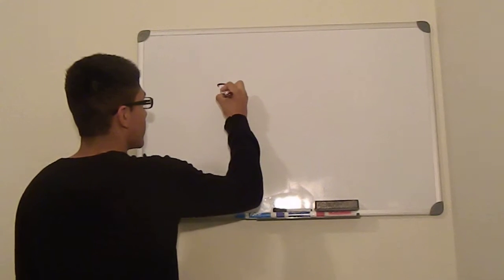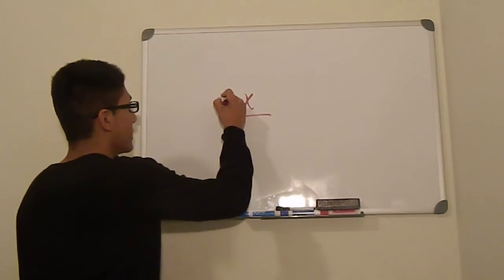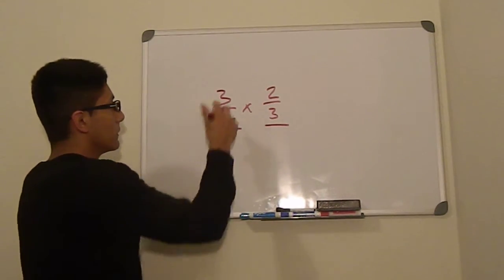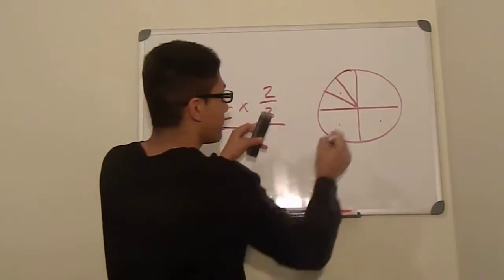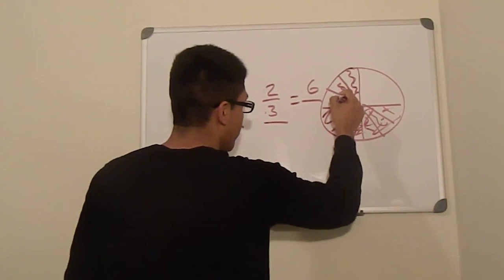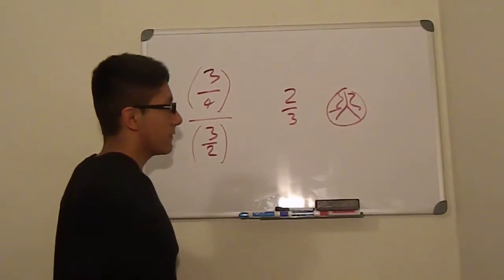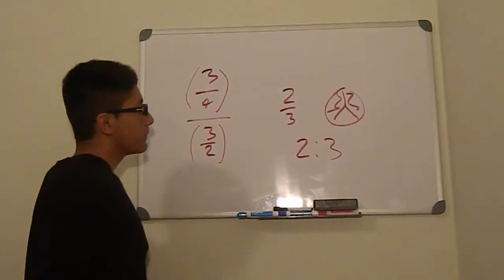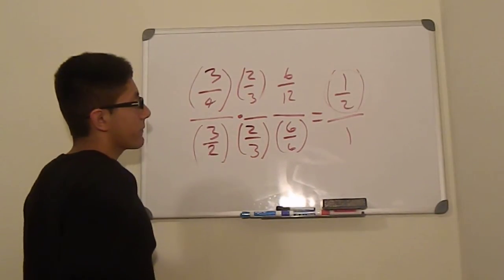Multiplying and Dividing Fractions